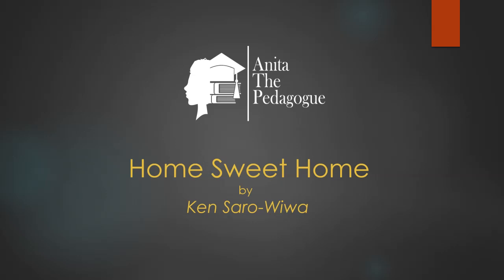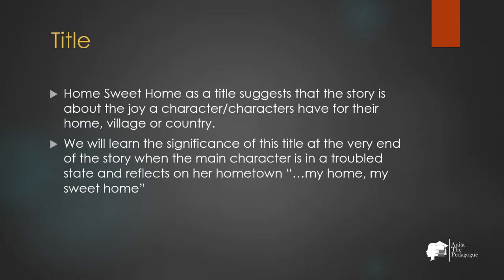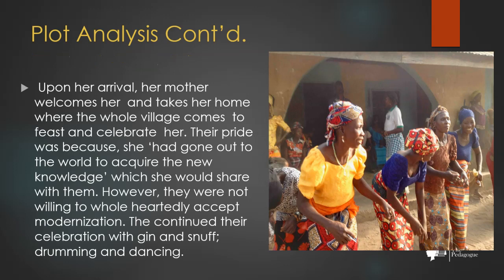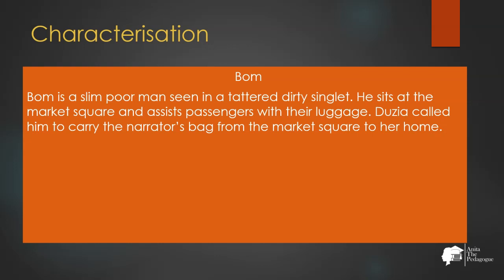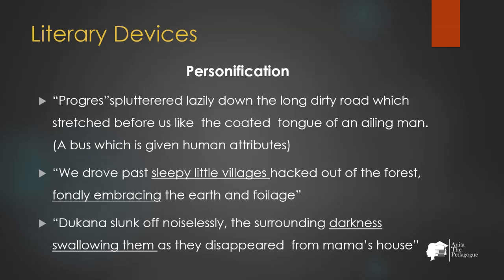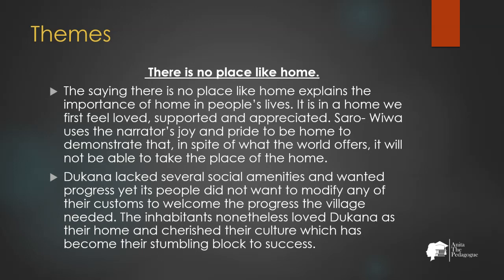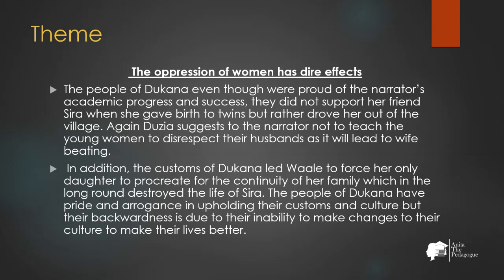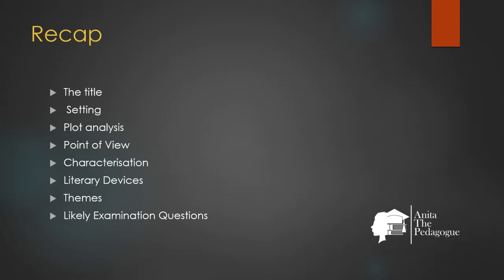Home Sweet Home by Ken Saro-Wiwa Analysis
This lesson takes you through the step-by-step analysis of the short story "Home Sweet Home" by Ken Saro-Wiwa. The title, setting, point of view, plot, literary devices, themes and some likely examination questions have been discussed.